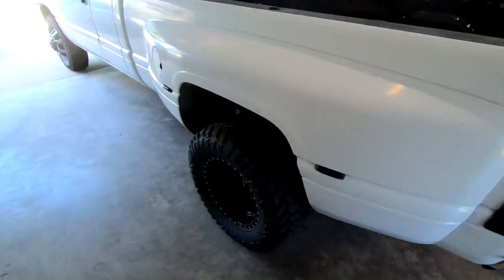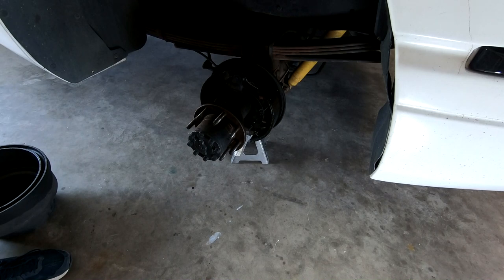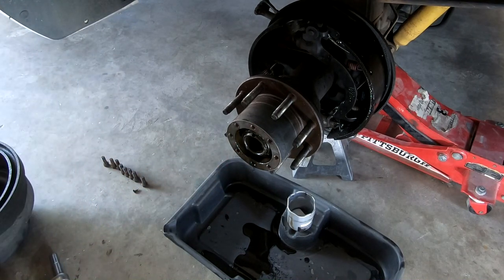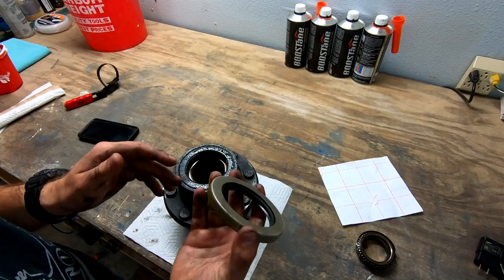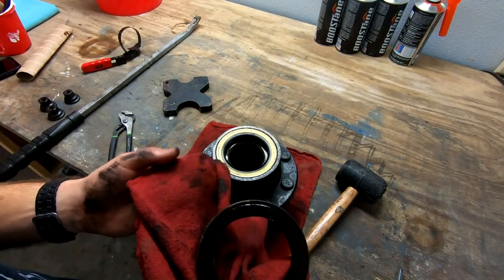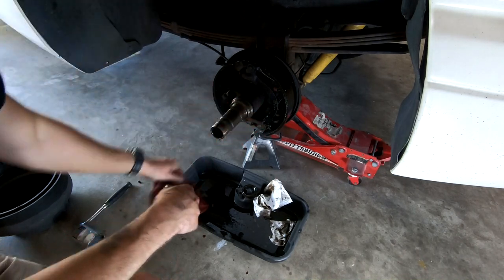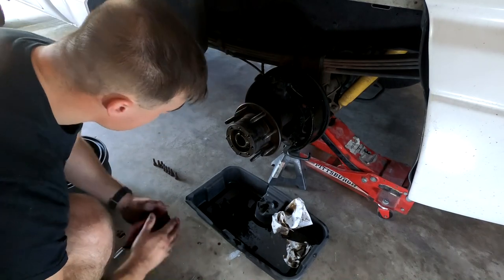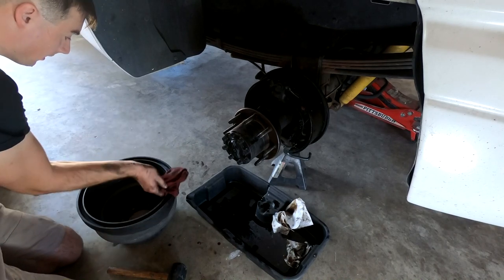Rear Axle (wheel hub) Seal Replacement 01 Dodge Ram 3500 Dana 80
I had noticed some new leaks on the driveway and saw a small drip out of one of the rear duals. Smelled like diff fluid so I had a bad seal. This video I replaced it, and it was a pretty easy and straight forward process.
Instagram is @AllThingsBoost